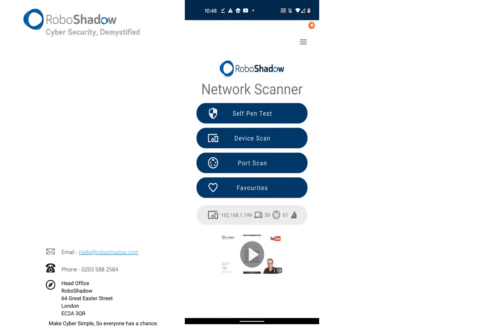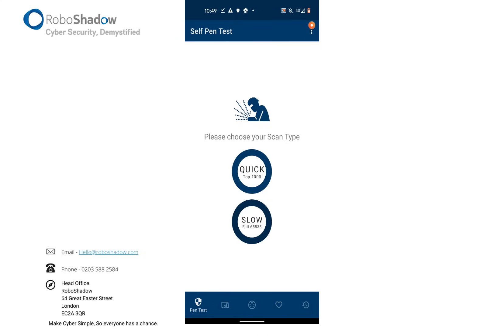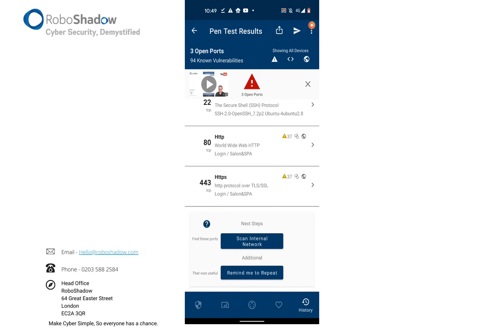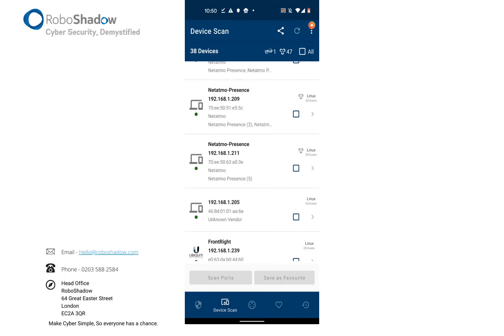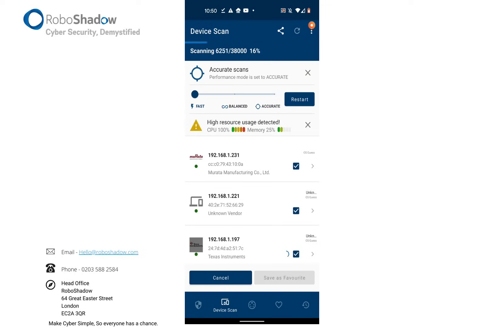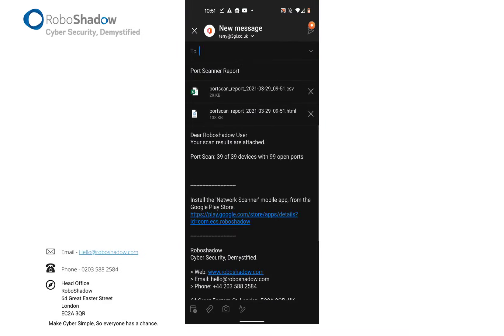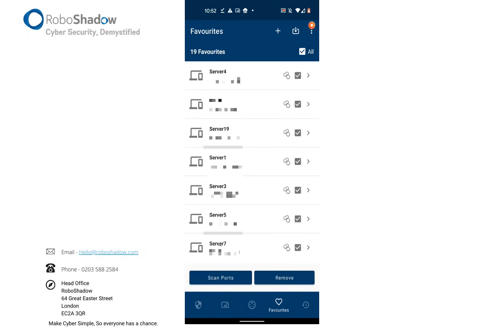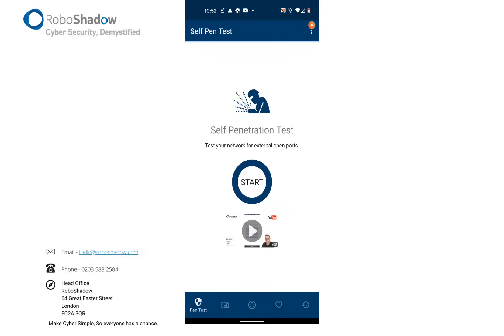Internal and External Vulnerability Scan MOBILE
The Robo Shadow Mobile Network Scanner allows you to perform an external and internal vulnerability scan to effectively give your network a  Penetration Test.

The App is currently only available on Android but we are working on an iPhone version that will be released in the near future